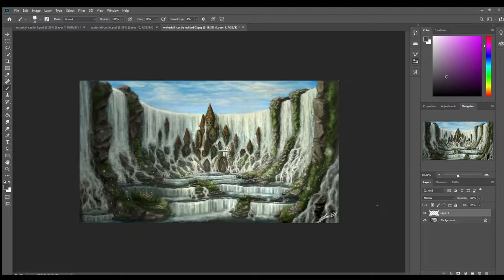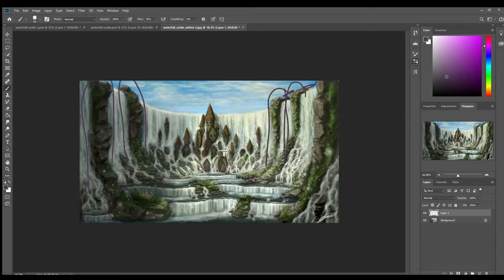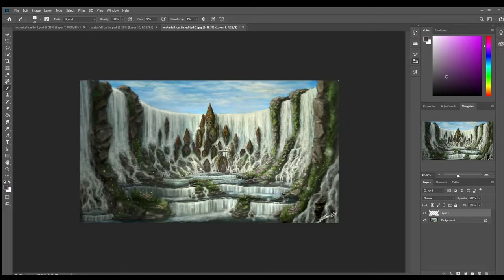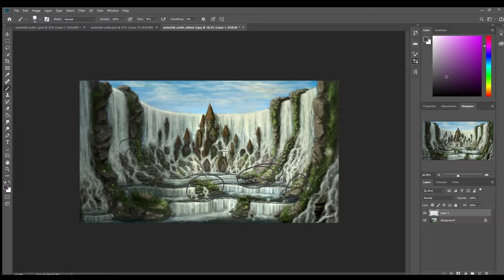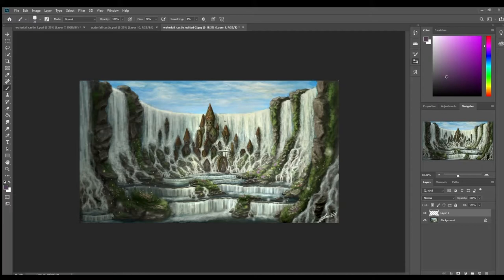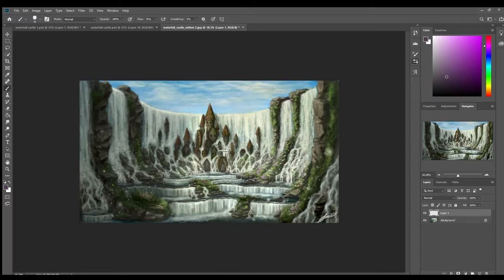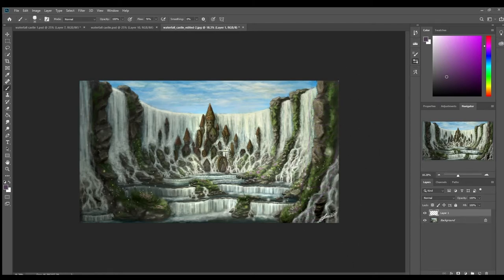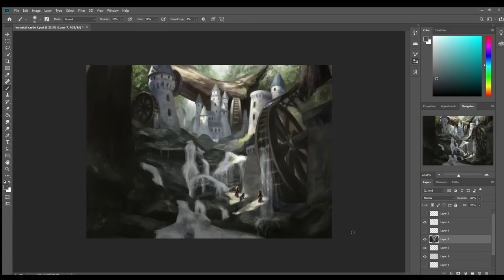I Critique And Repaint One Of My Old Paintings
I go over what is incorrect about an old painting of mine and repaint the piece to show how I would go about painting it now that I have a little bit more knowledge!

If you would like to see a similar video to this one, in which I critique the first digital painting I created, here is the link!